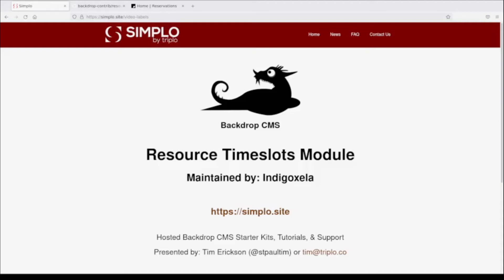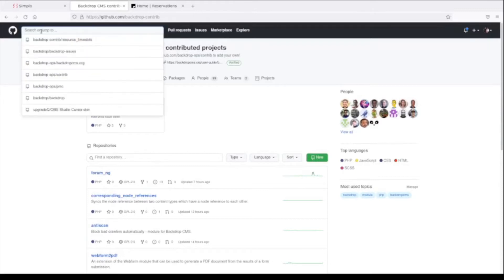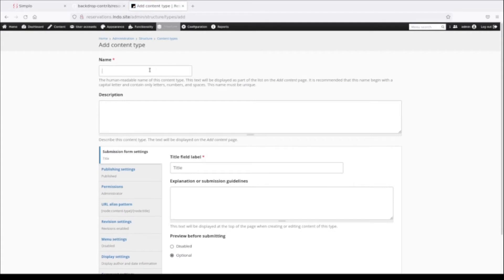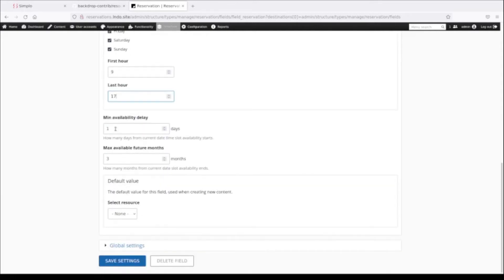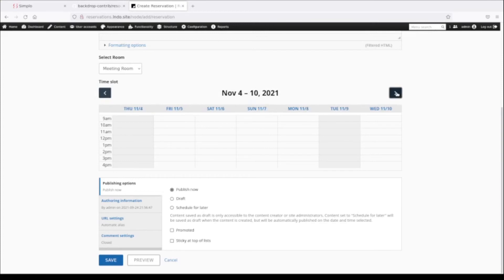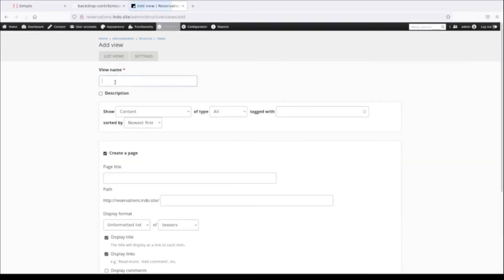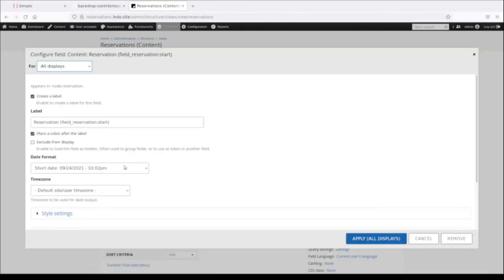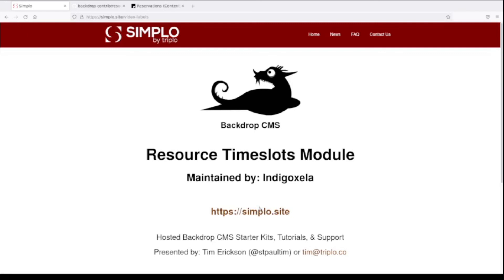Backdrop CMS Modules: Resource Timeslots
As of this recording, this module DID not yet have a full release. However, this is a pretty cool module with some real potential uses.

UPDATE: There is now an official release for this module.